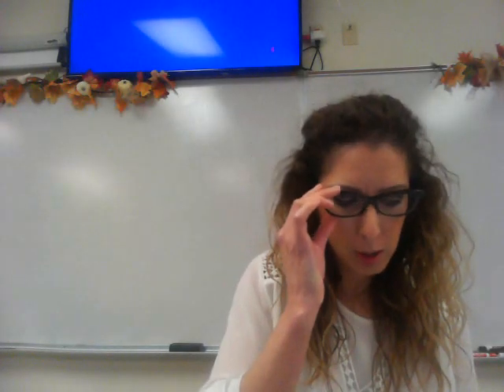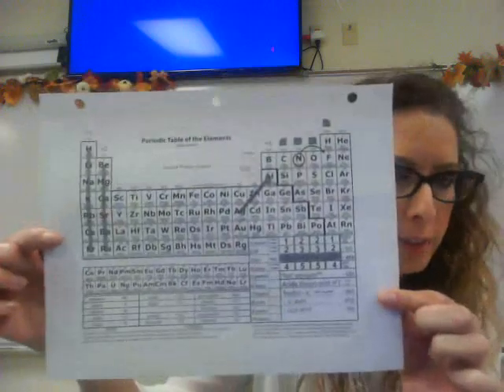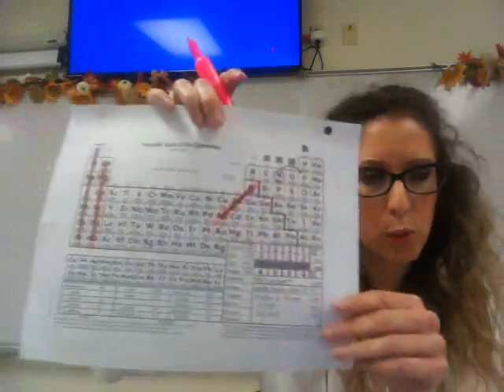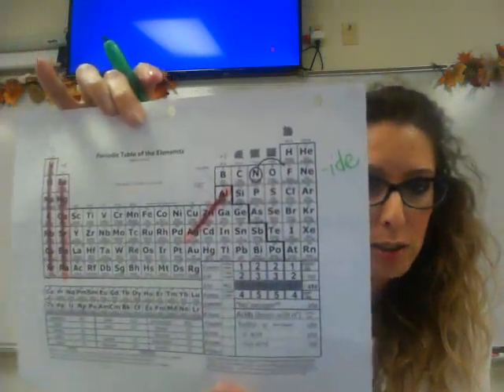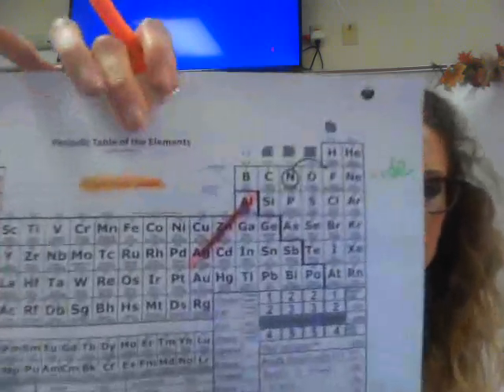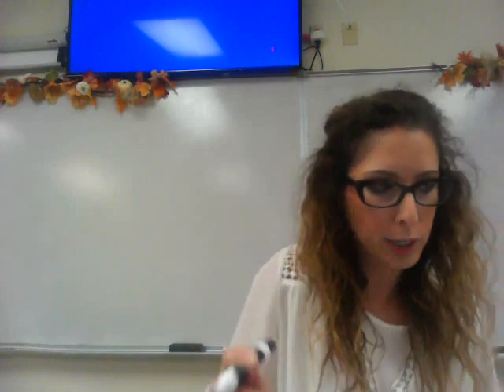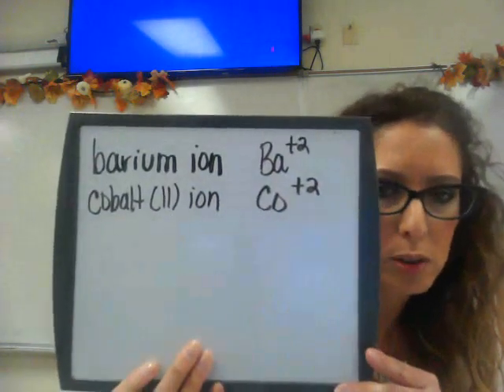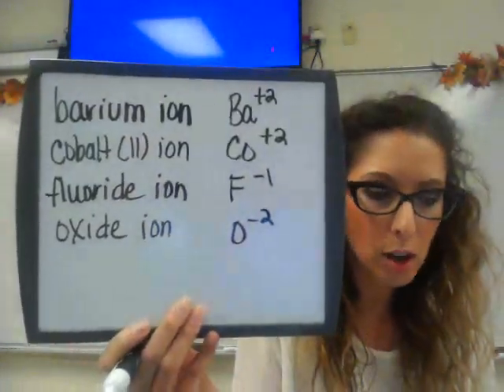Naming Monoatomic Ions